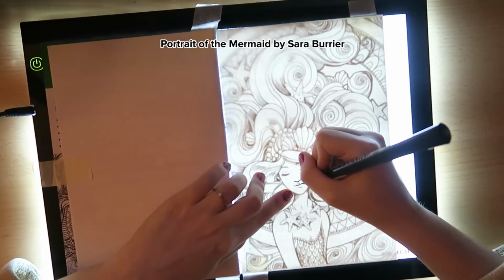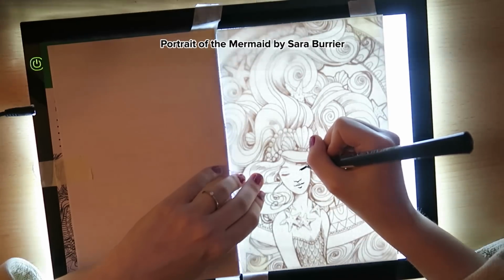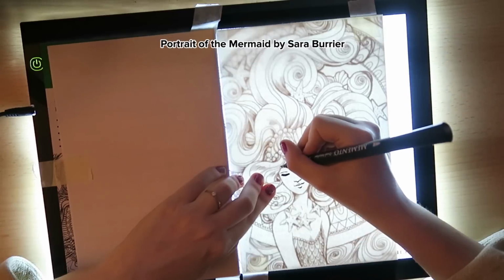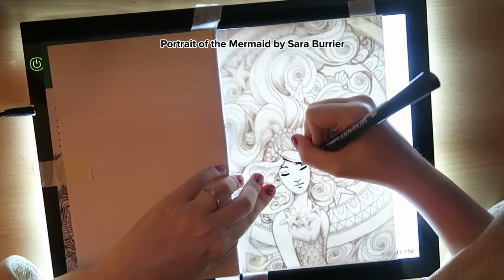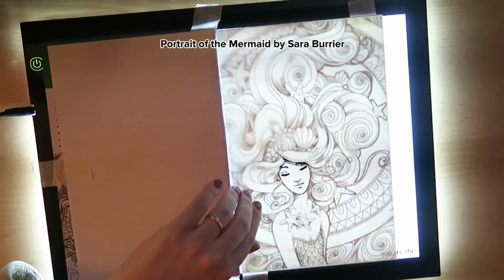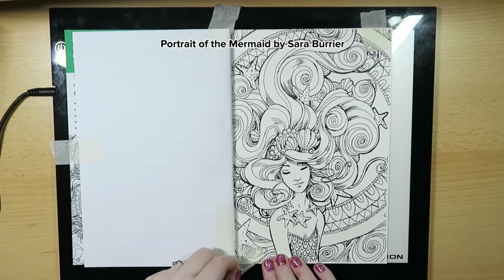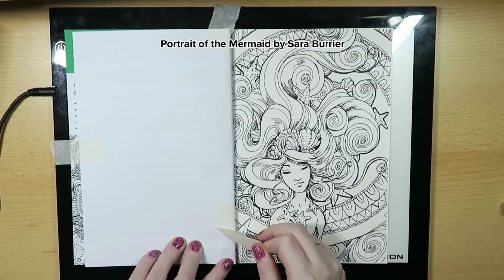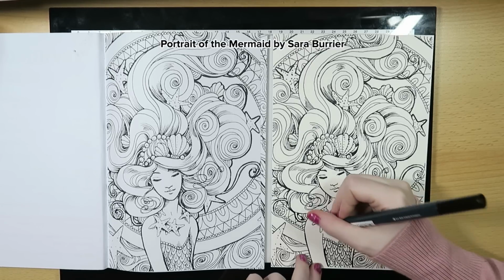About - How I trace with a lightpad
I already enjoyed tracing when I was a little kid. Now I love taking it to the next level with my favorite pen and my lightpad.